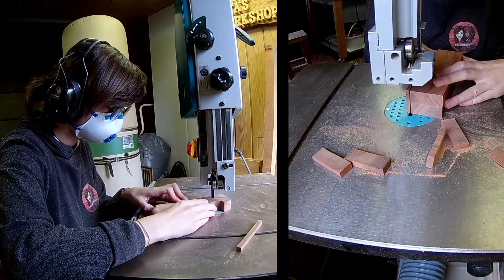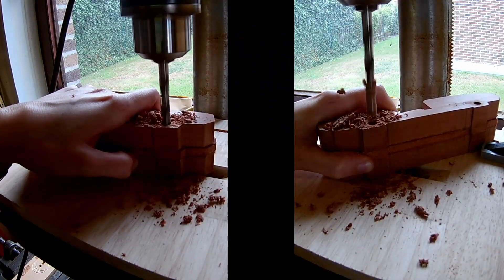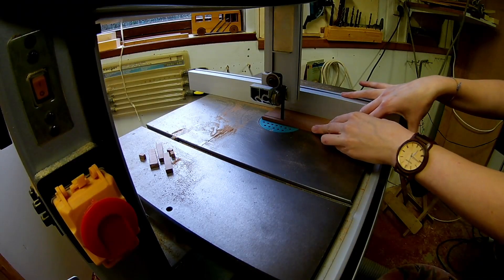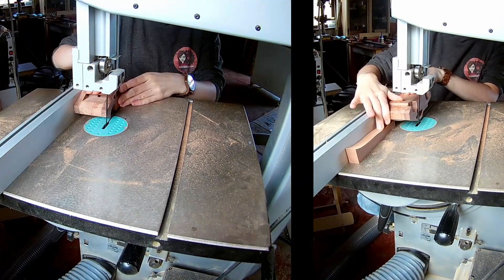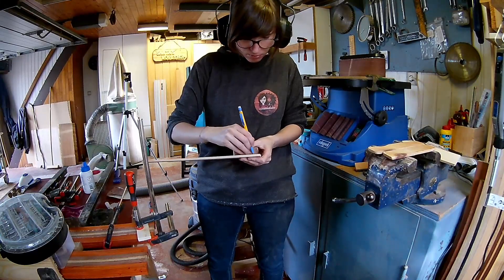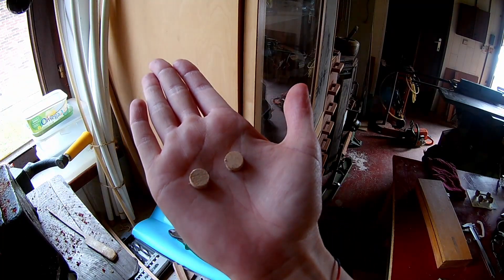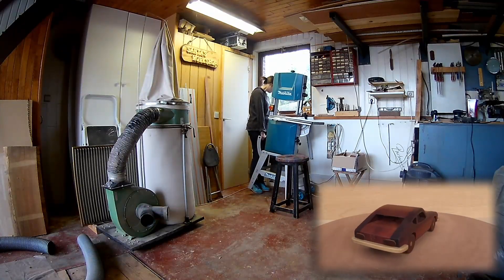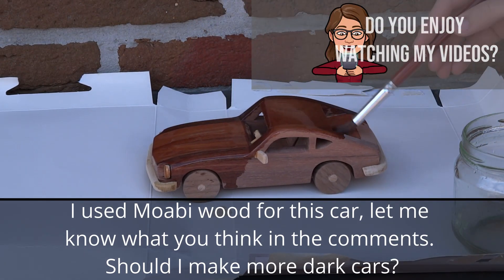Wooden Car - Datsun 240Z - Amazing Wood Toy/Model Sports Car 🚗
Hello everyone!
In this video I will learn you how you can make this really cool Datsun 240Z sportscar out of wood! It's a fun car to make with a few new challenges, like the headlights.